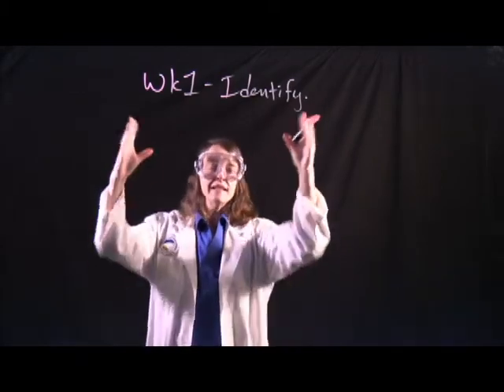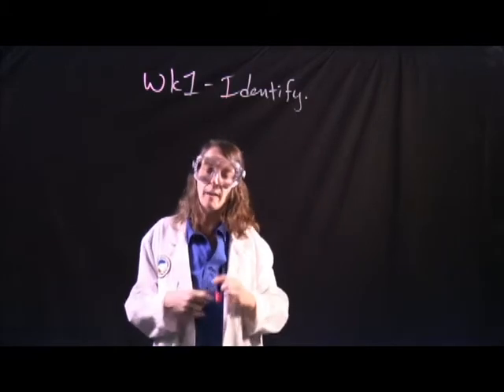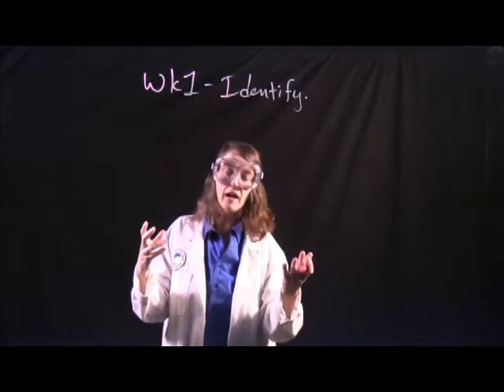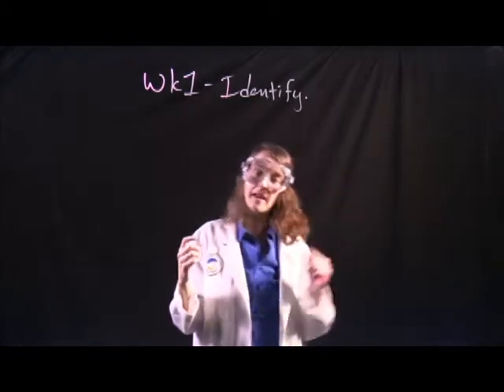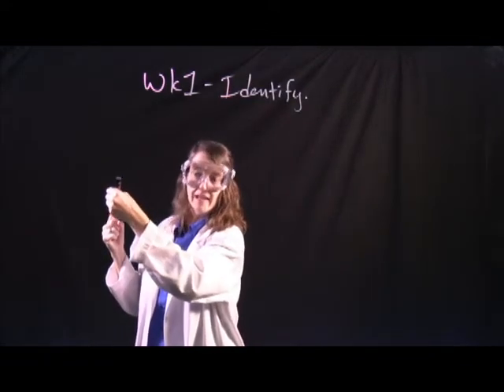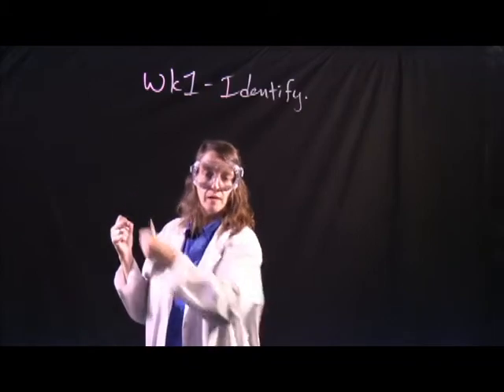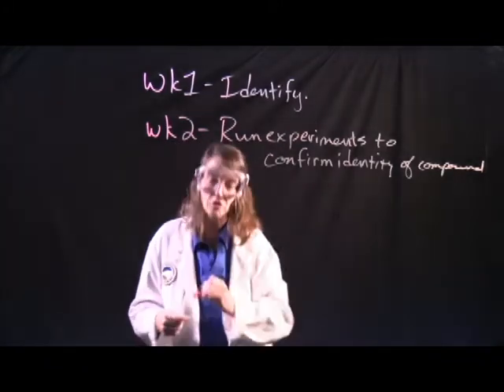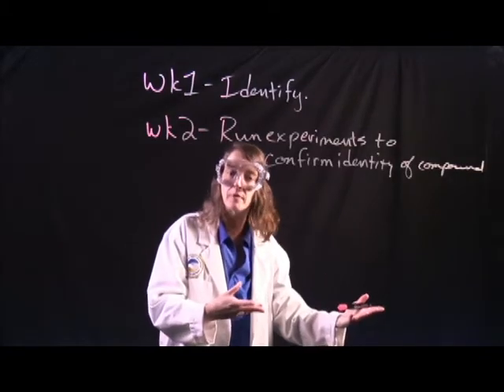CHEM 1146: The Project